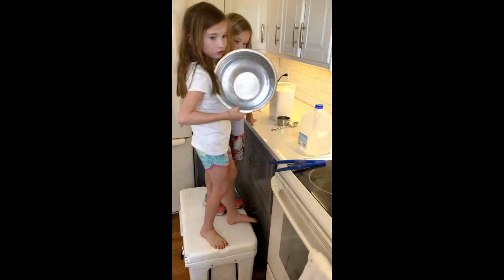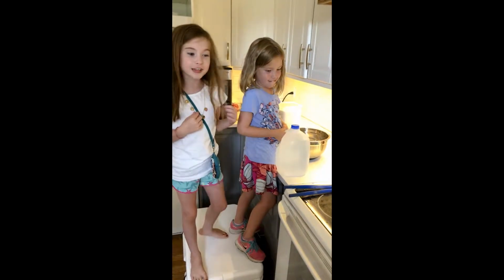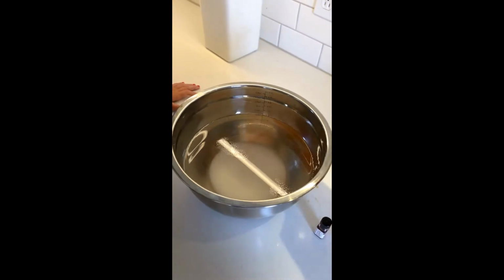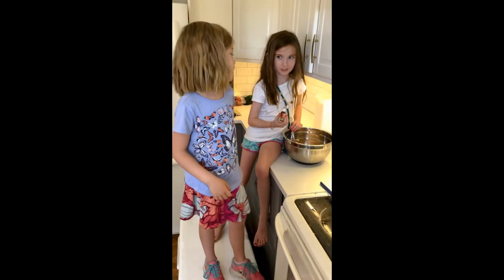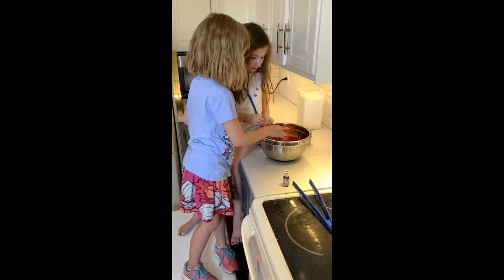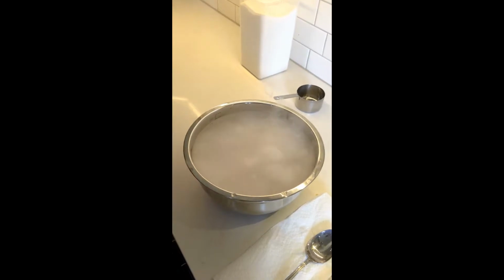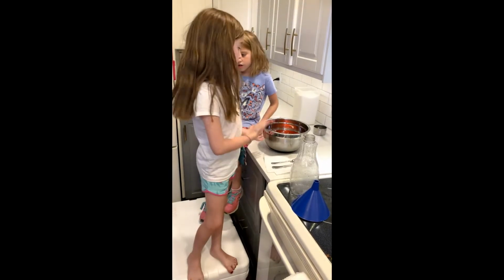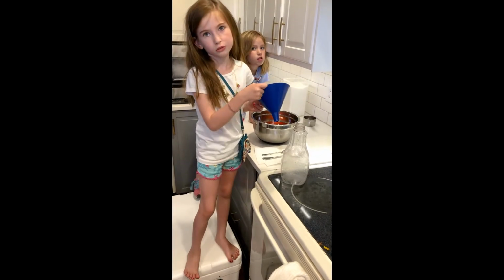Taylor and Ella make dry ice soda